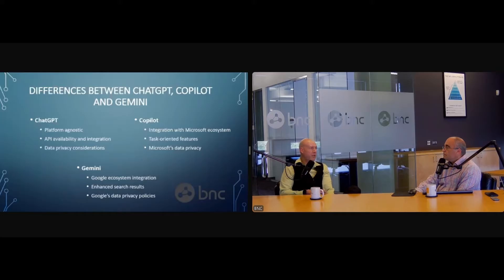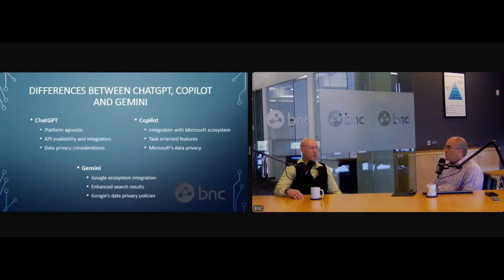How Do ChatGPT, Gemini, and MS Copilot Compare for Business Use?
Not sure how ChatGPT, Gemini, and Copilot differ? In this webinar clip, we explore the unique features and capabilities of these popular AI tools. Whether you’re looking to automate tasks, improve communication, or integrate AI seamlessly into your existing systems, this guide will help you decide which solution is right for your business.